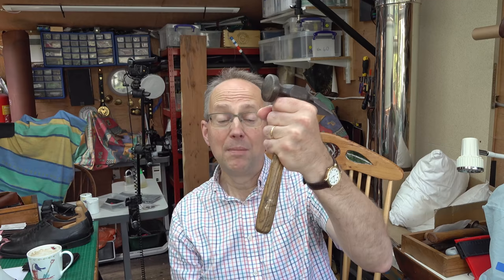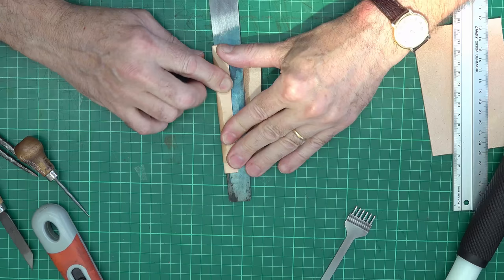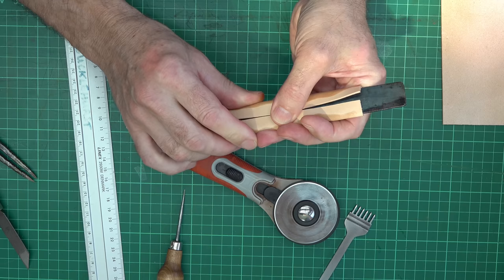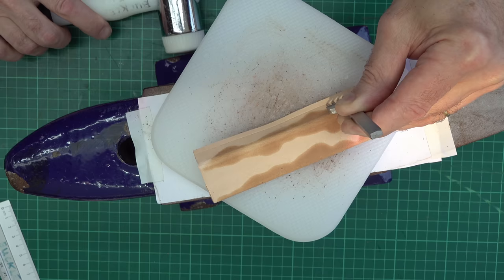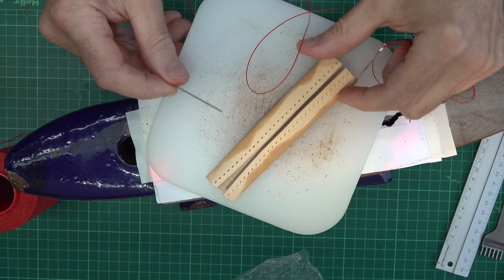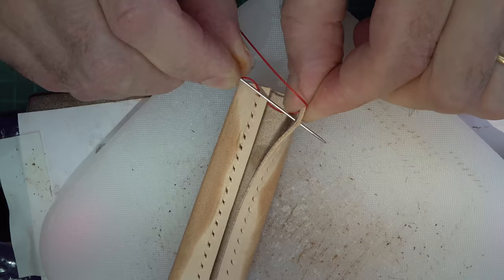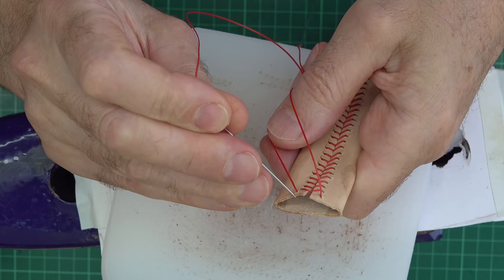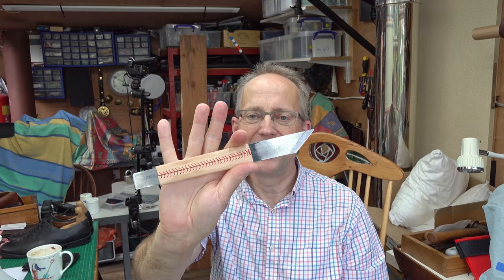How To Baseball Stitch For Tool Handle Collars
I am making a leather cover for a tool handle, and sewing iy with the lovely decorative baseball stitch. its a bit like threading shoe laces!